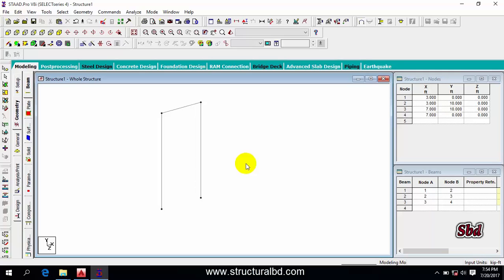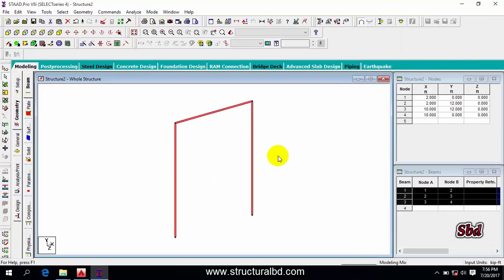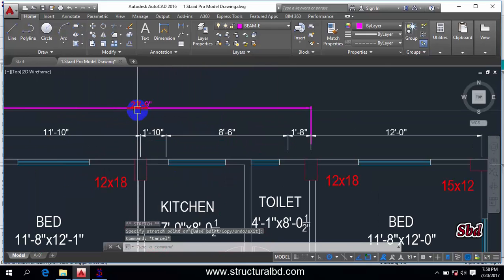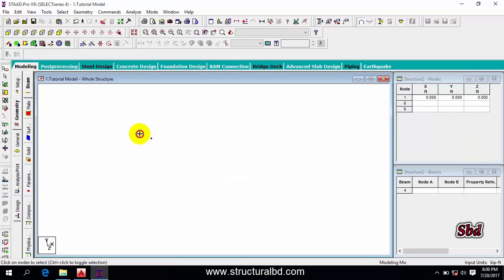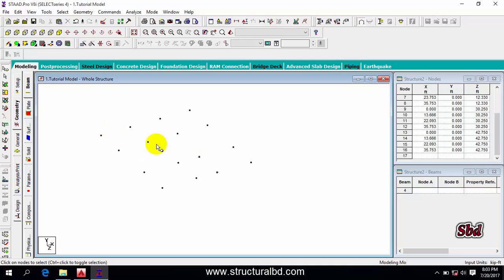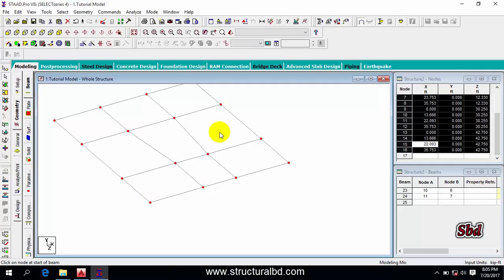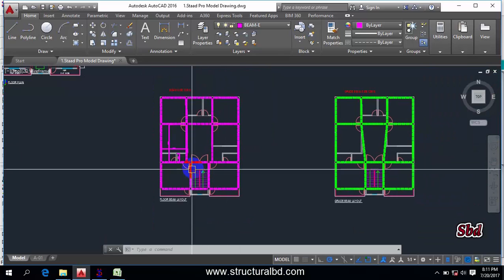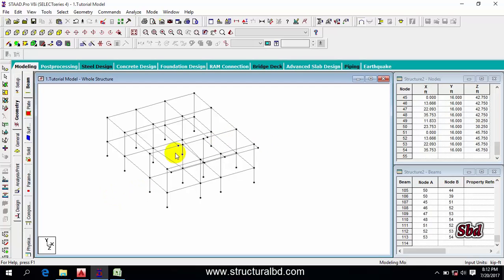How to Create 3D Model in Staad Pro V8i V 02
This is my multistoried concrete structure analysis and design video tutorial series. In this video tutorial I have shown from start to finish how to complete a concrete building analysis using Staad Pro V8i program. Watch all the videos in the series and learn how to do structural design of concrete structure using Staad Pro software. In this video you will learn how to create 3D Model in Staad Pro. I have shown various way of drawing 3d model. You can follow any of then to draw a 3d model. Specially I am working on concrete structure on this Tutorial series.